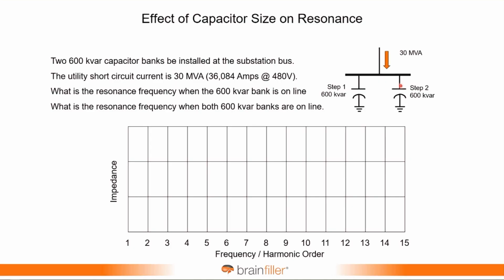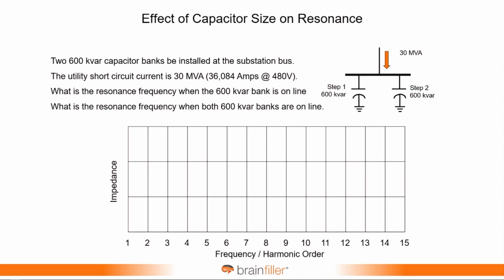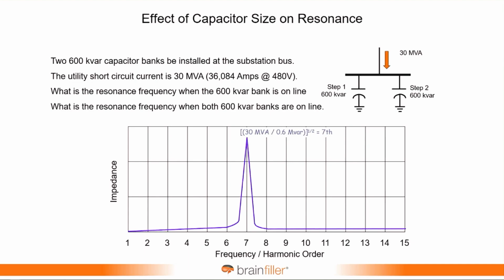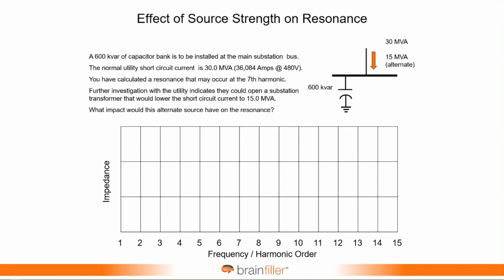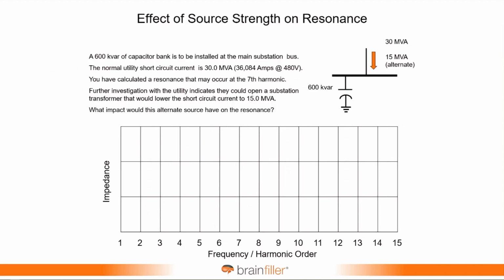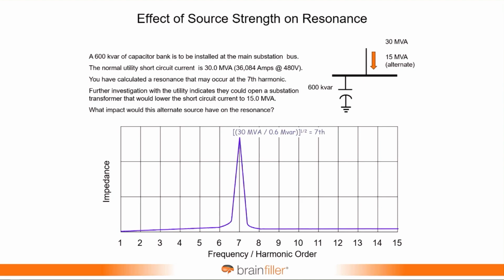Harmonic Analysis - Resonance Trends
Jim Phillips explains the resonance trends when power factor correction capacitors are installed on a power system.  A parallel resonance will be created with the source inductance.  The more capacitors are added, the resonance frequency shifts lower – possibly matching or being very close to a harmonic current from non-linear loads.  When that happens, many problems can be created such as voltage distortion, overheating and more.

If the utility company makes a change such as removing a line or transformer from service, this will change the source inductance and also change the resonance frequency.  It is possible that a power system is operating without significant harmonic interaction but if the utility changes configuration, the resulting new source inductance can shift the resonance frequency creating unexpected problems.

Watch this short video @brainfiller that is a preview from Jim Phillips’ 4 Hour on-demand training program.  This program contains 23 modules, and a certificate with 4 hours of continuing education credit upon passing a short quiz.